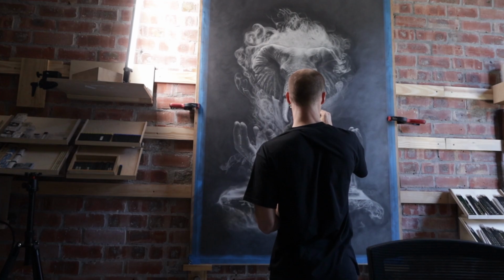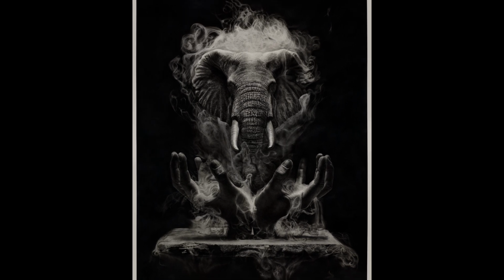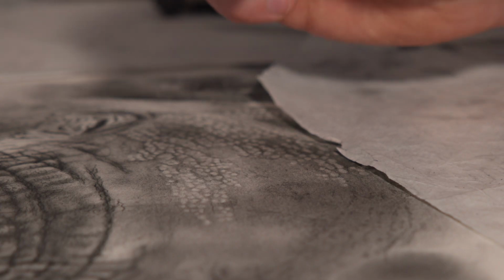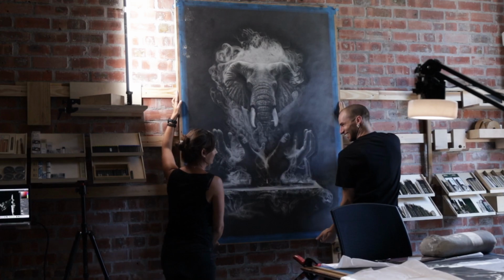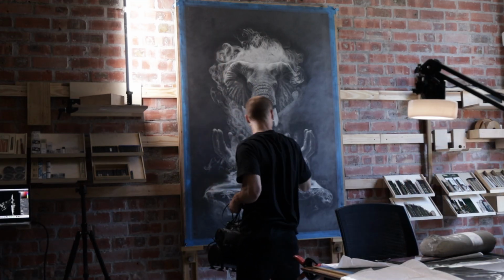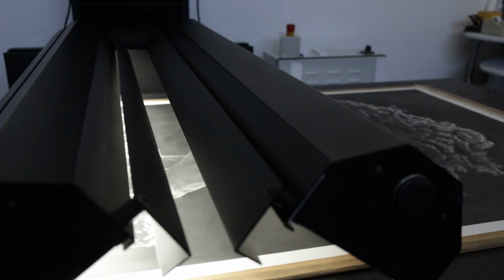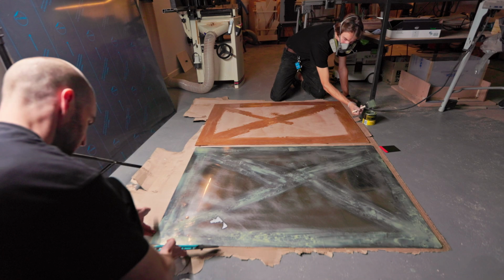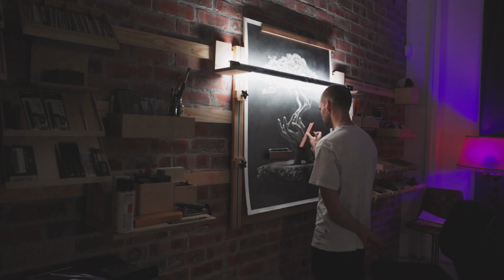Studio Dry Update #4 Magnetic Easel dreams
I didnt know if I was going to make this deadline, but im thrilled to be able to share how it all came togther. During all the pressure to get these artworks finished I also managed to make something ive been thinking about for a long time. The magnetic easel has come together so beautifully and im loving working on it. Im still fine tuning it aswell so if you have any ideas for how to improve this design, please share in the comments :)